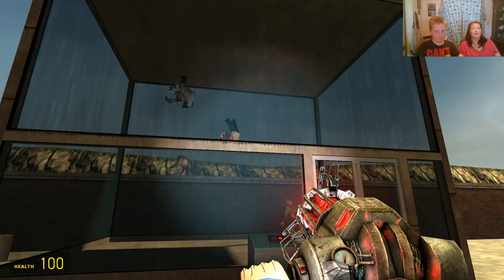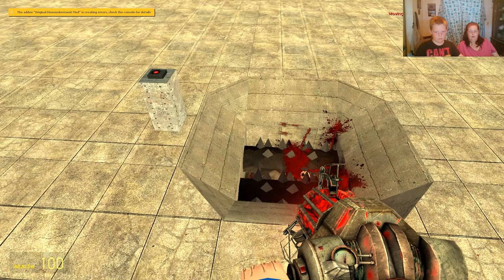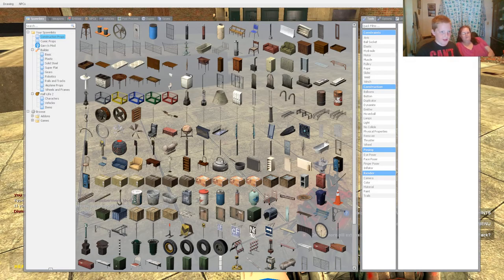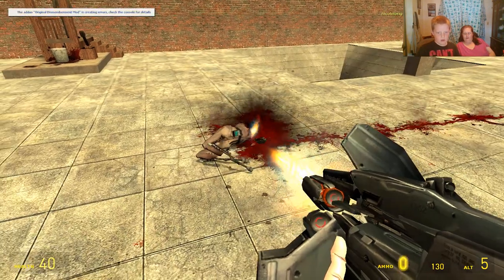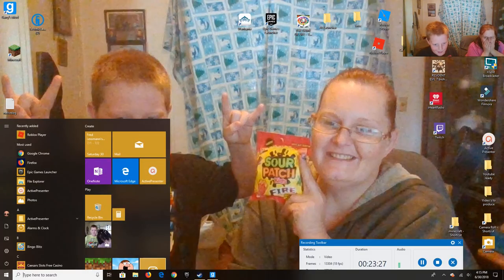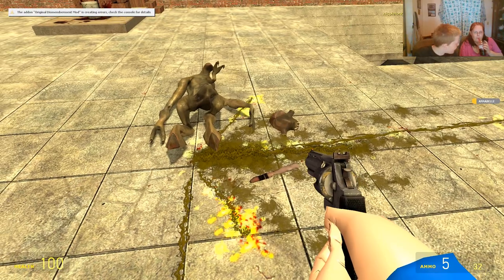JoeMomma Plays GMod get that ragdoll - dismemberment mod ep 1